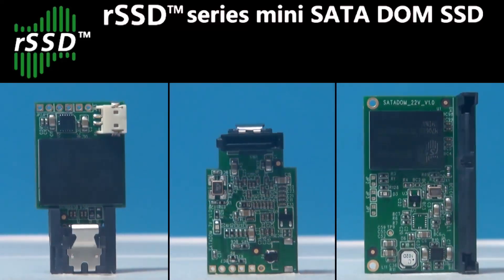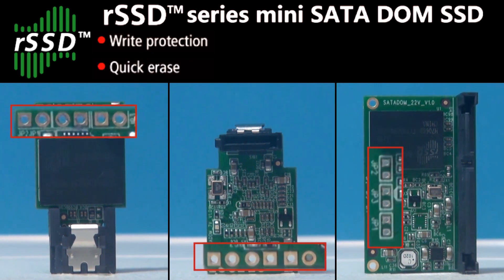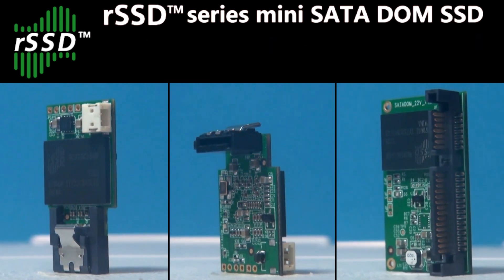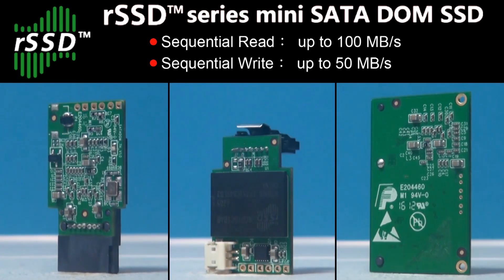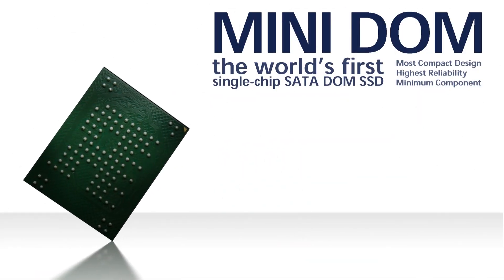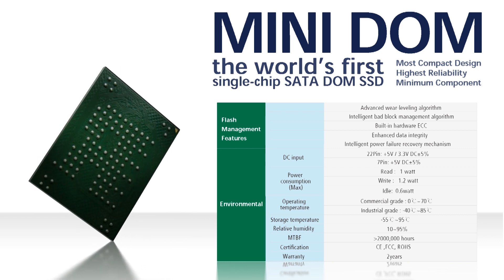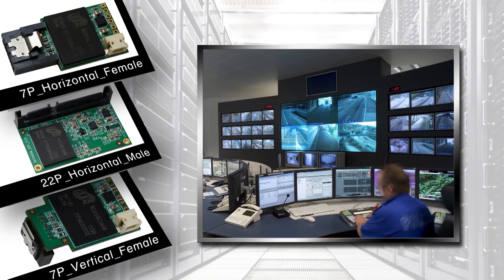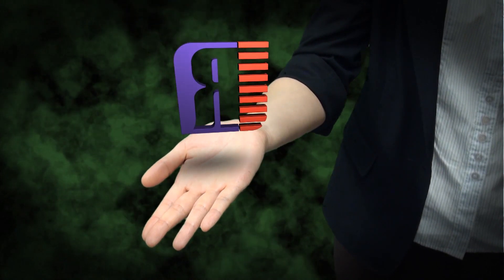RunCore MiniDom, world's first single chip SATA II DOM SSD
With a miniature size of no more than 43.38 mm(L) × 27.75mm(W), the RunCore Mini DOM, is the very first single-chip SSD utilizing the SATA II interface reaching up to 113MB/s read and 50MB/s write speeds. The Mini Dome is available in a wide capacity range from 8 GB up to 64 GB. Being able to withstand extreme temperatures between -55℃ and 95℃ RunCore's Mini DOM is designed for usage in a variety of different mission-critical system setups even under most demanding circumstances.